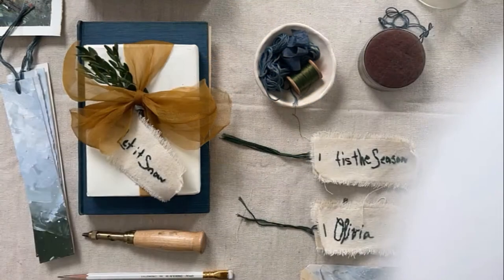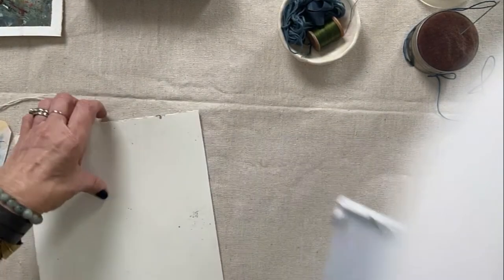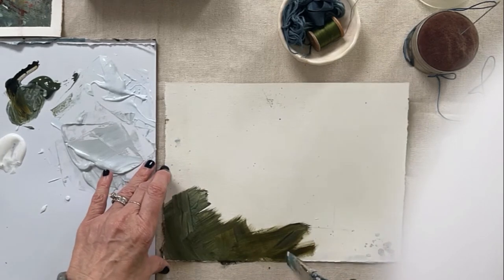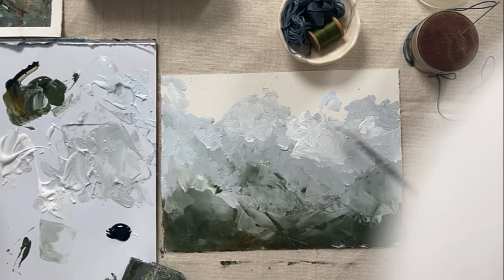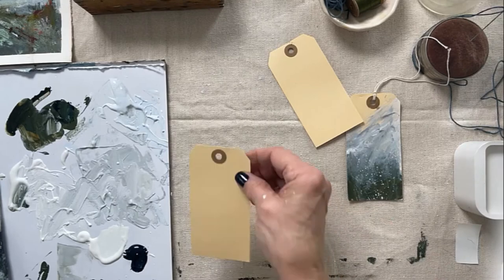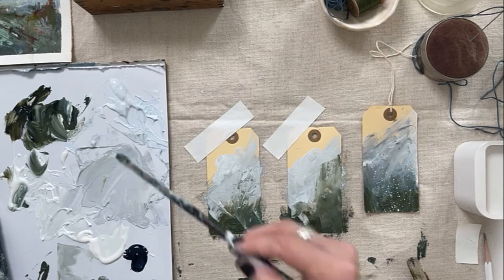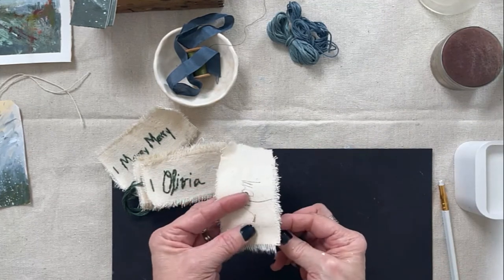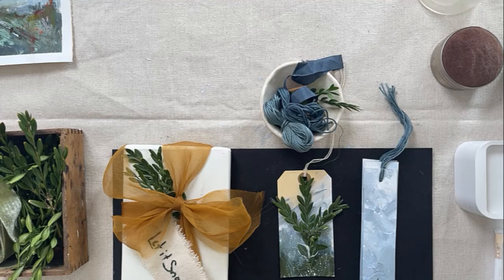Holiday Cheer - Week 2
Hand painted and stitched holiday gift tags.